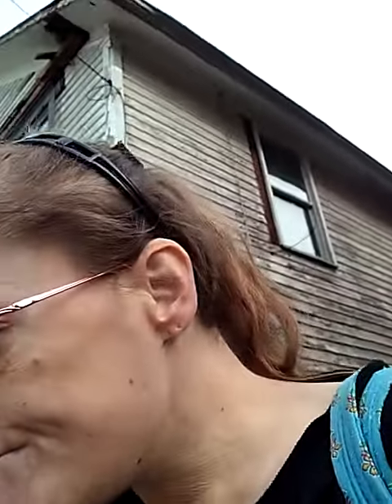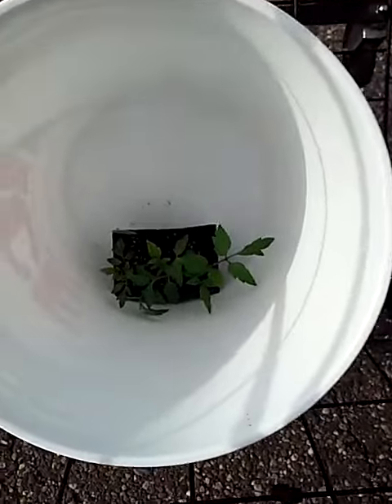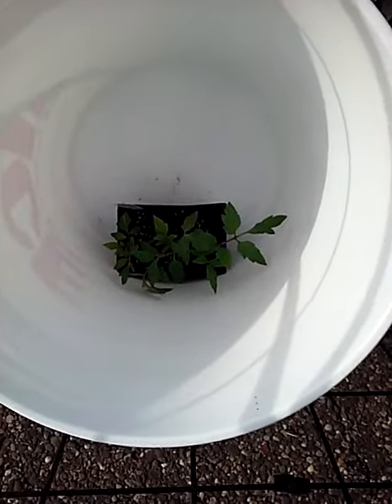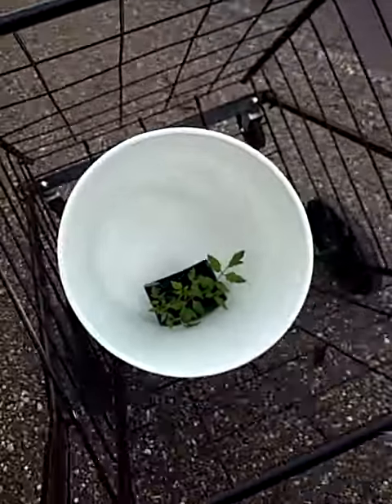Just went to Ace Hardware Store and Stop at Mitch's Farm Market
I went to get an Ace Hardware Store to get the 5 Gallon Bucket to make it into a Self Wicking Bucket and I stopped at Mitch's Farm Market to get 3 Monster Tomato Plant